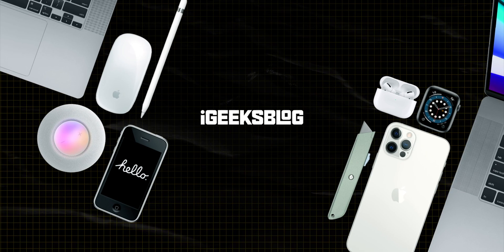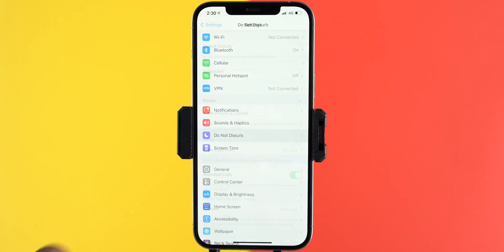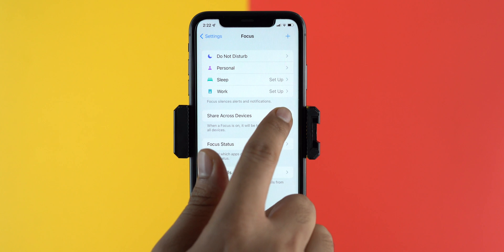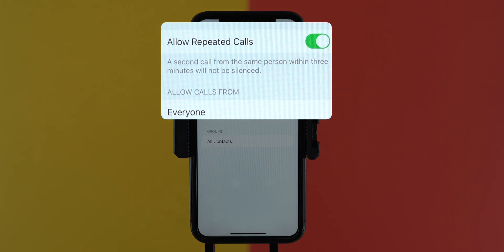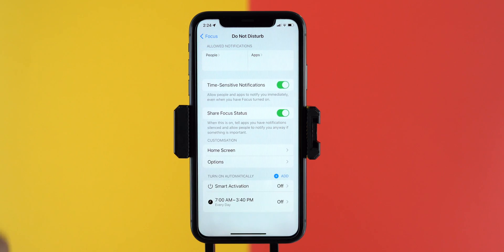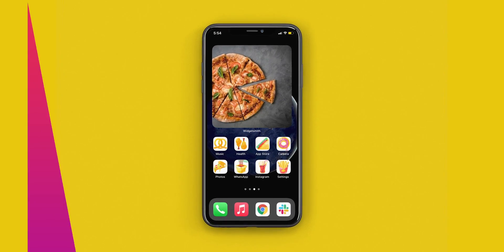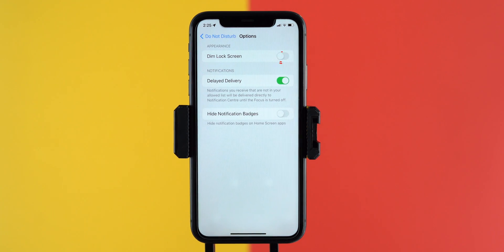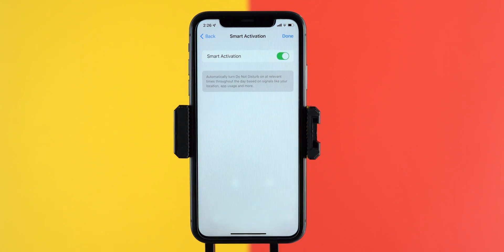How to use iPhone Focus Mode in iOS 15 Explained | The Ultimate Tutorial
iPhone Focus Mode in iOS 15 is the ultimate new feature to minimize distraction and well, focus on your work!

This is indeed a welcome feature, considering how a shopping or social media app can easily tempts us to check our screen every few minutes! The new DND feature on iPhone enables you to customize your home screen, notifications, and more.

But how to turn on and use Focus Mode in iOS 15 to your benefit? Watch this video to get all your answers!

00:00 Intro
00:33 Focus in iOS 15 Explained
01:04 How to Use Focus Mode?
01:22 Create Custom Focus Mode
02:09 Changes in DND in iOS 15
03:18 Customise Home Screen with Focus Profile
04:20 Schedule Focus Mode